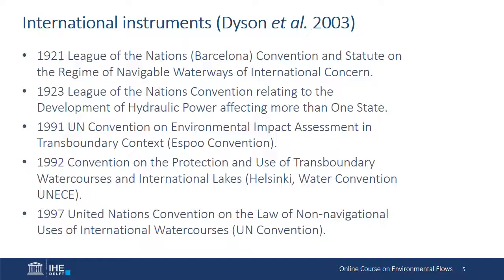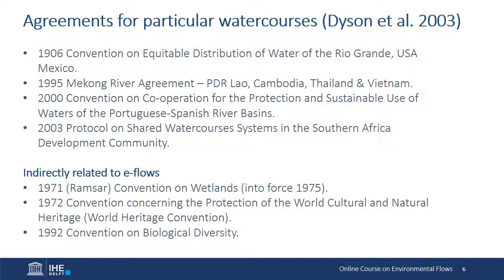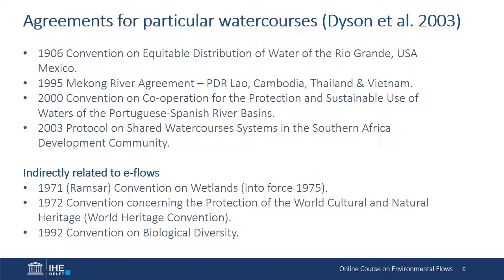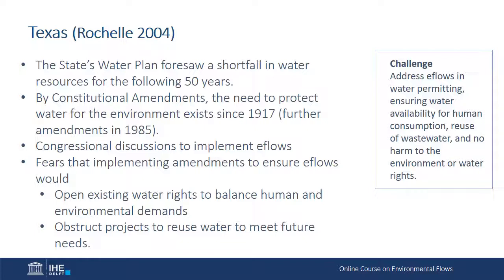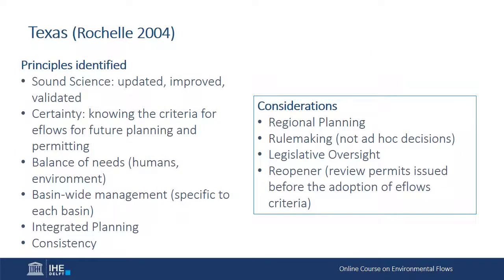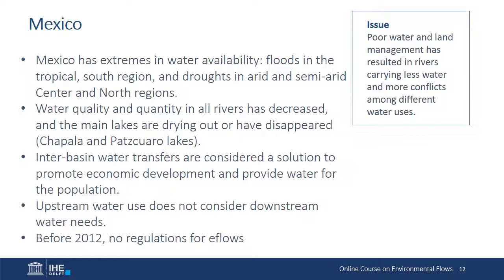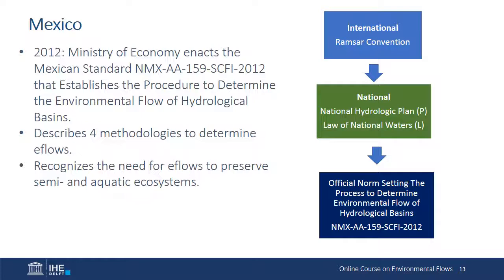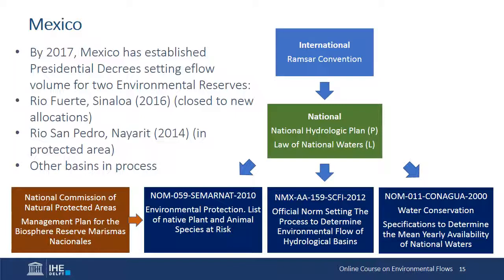Eflows OLC Unit 4.1 Policy and Legislation